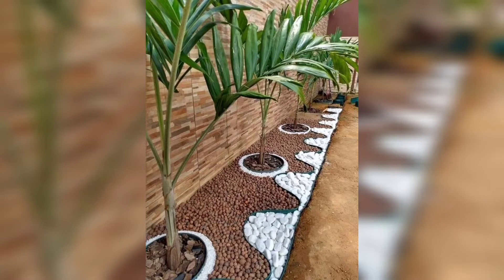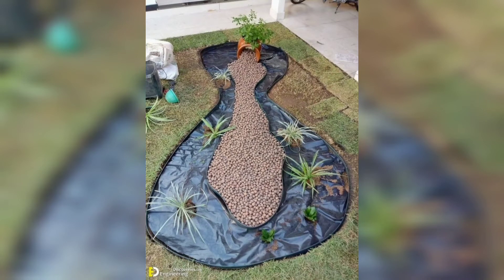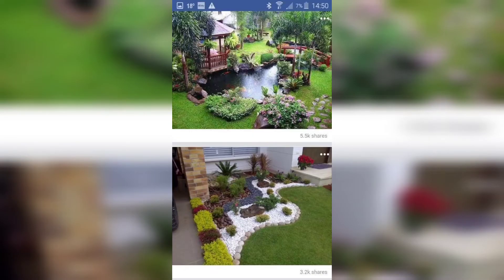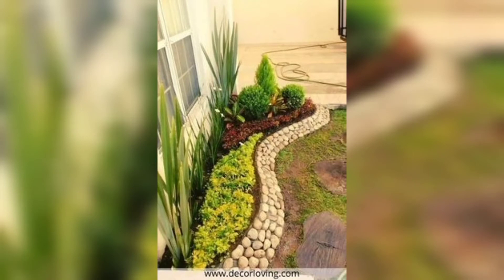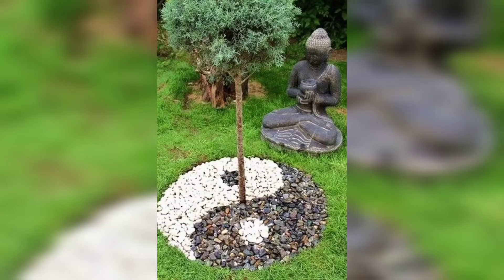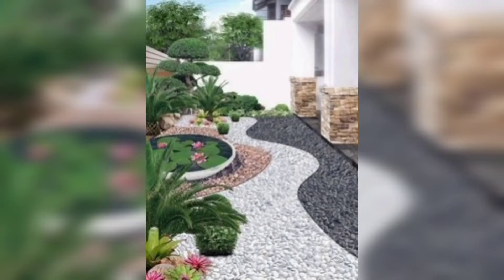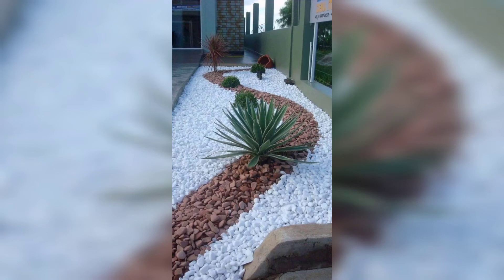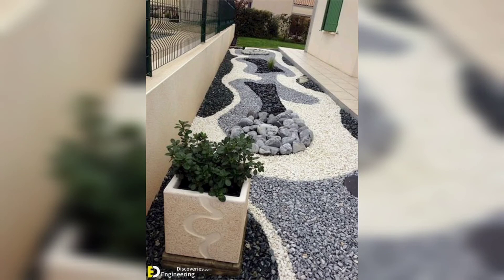Aesthetic garden rock landscaping decoration ideas